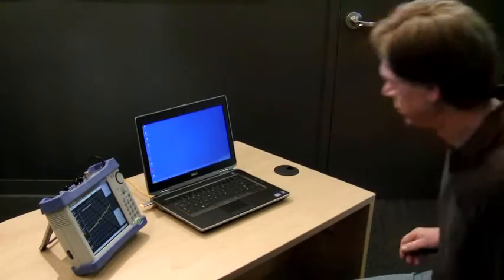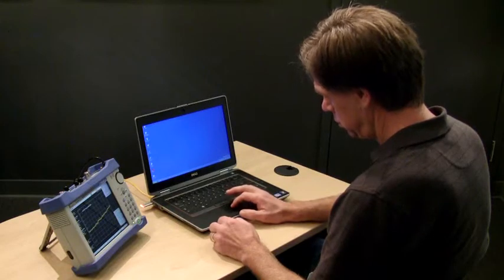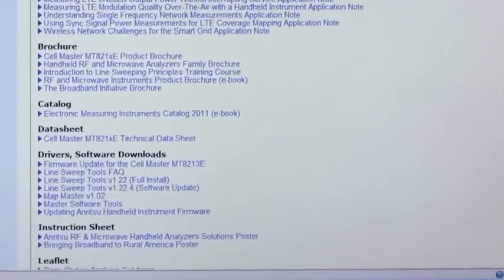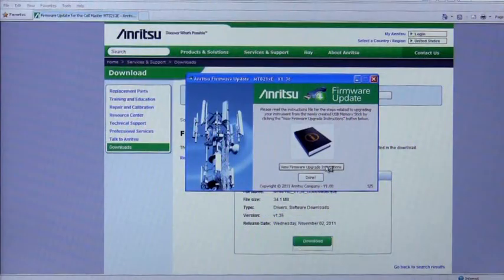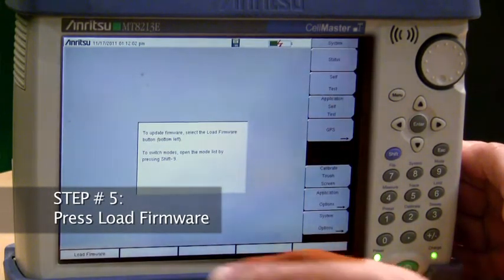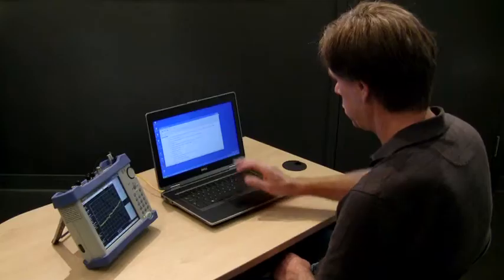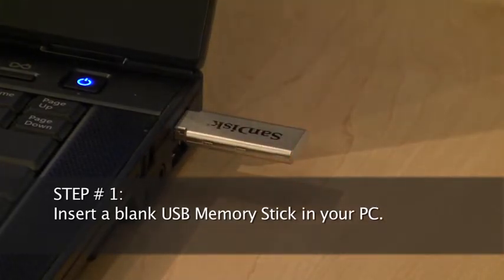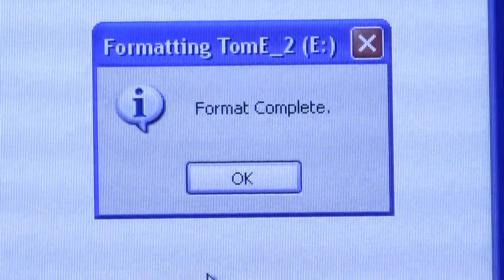Anritsu Handheld Instrument Firmware Update Method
This video demonstrates how to quickly and easily download Anritsu firmware for use with your Anritsu handheld devices.